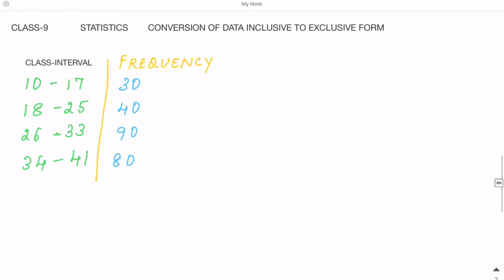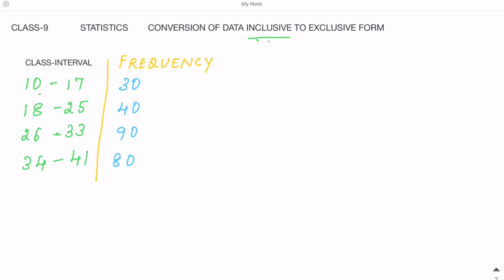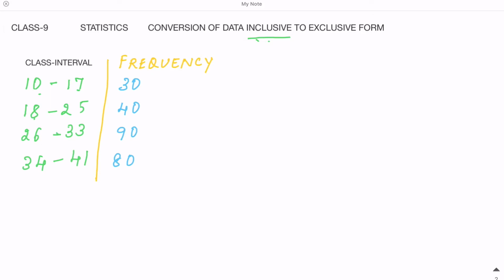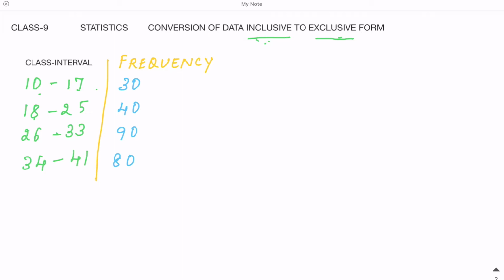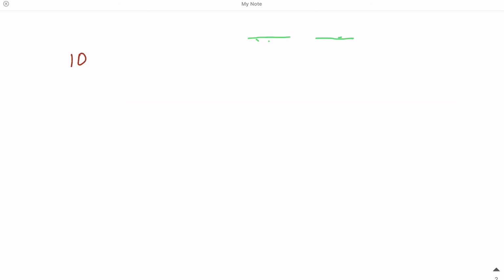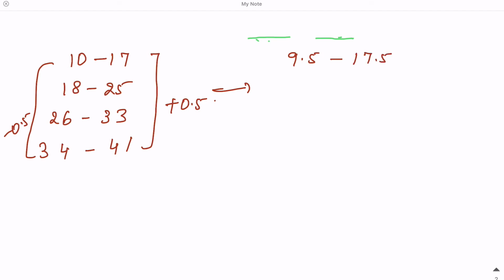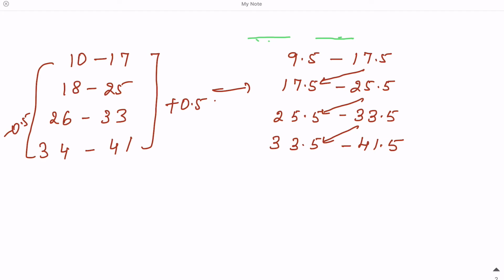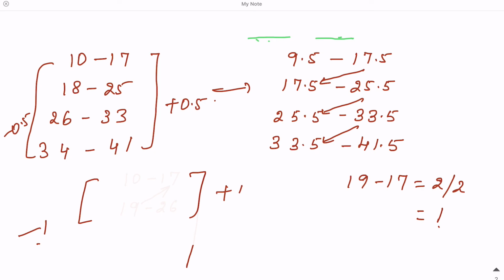Class 9 Statistics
How to convert the inclusive data to exclusive data?